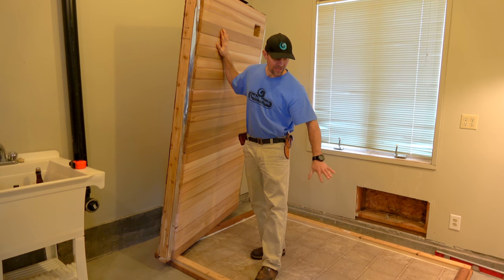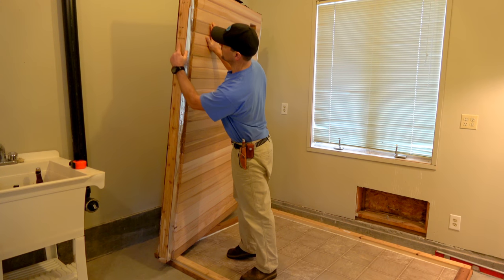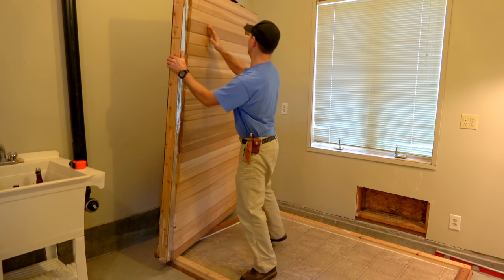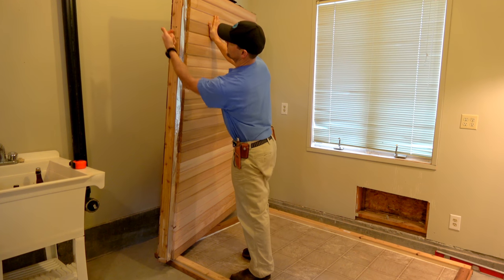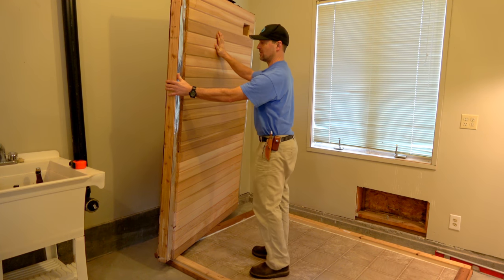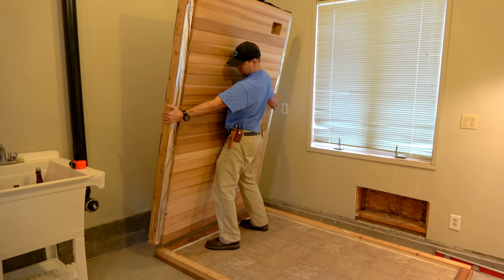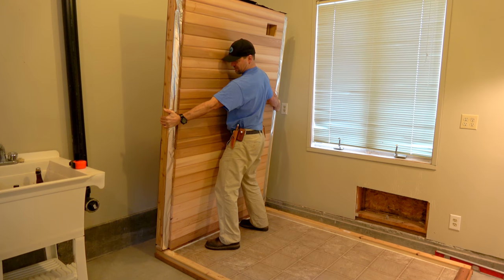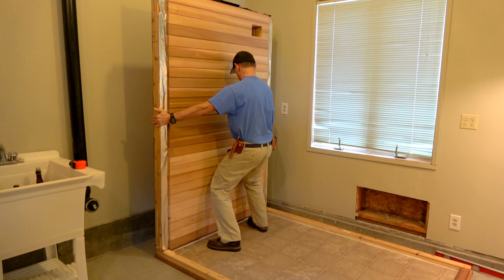Start with a Side Wall Panel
After leveling the base plate, we're ready to set our first wall panel in place in the slot. All wall panels come labeled. NOTE: All of our sauna packages are 100% western red cedar. We use absolutely NO plywoods and NO glues what so ever; nothing but cedar!